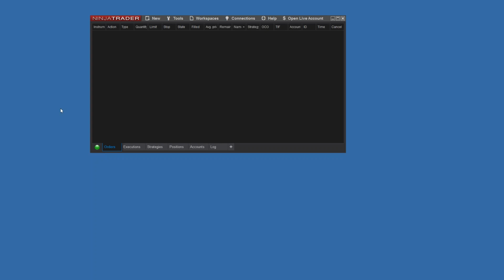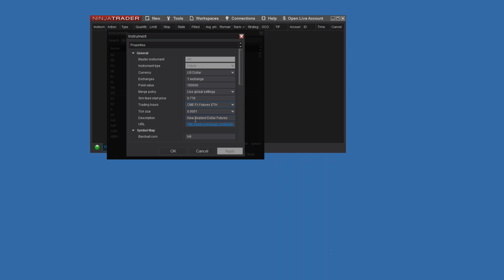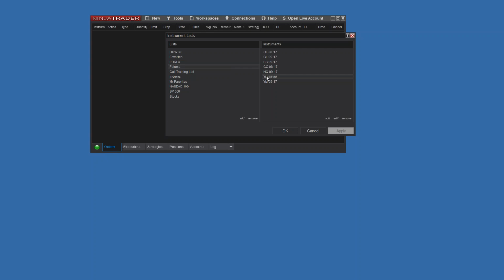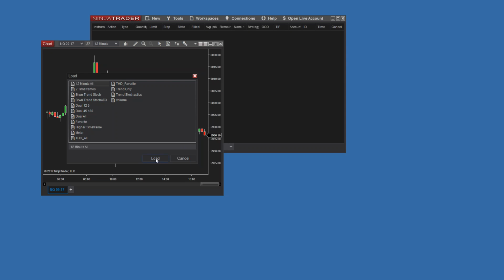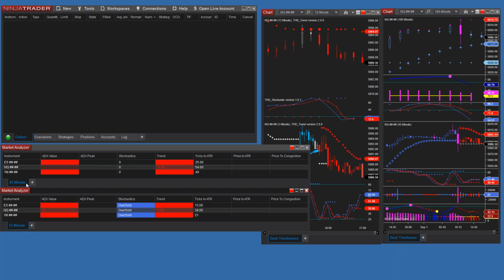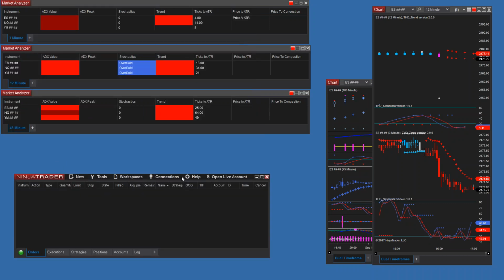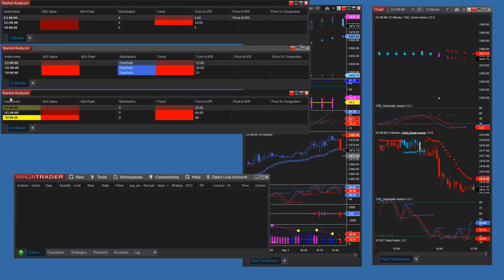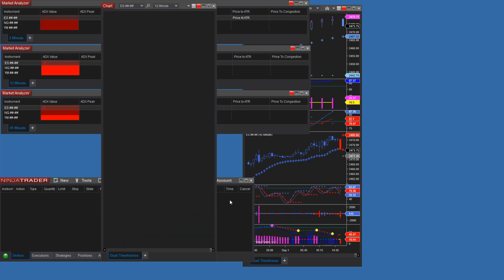How to Use NinjaTrader 8 with TradersHelpDesk Indicators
In this video, Gail Mercer, founder of TradersHelpDesk, shows you how to use the NinjaTrader 8 platform, import the TradersHelpDesk indicators, where to save the templates, change the Market Analyzer templates inputs, setup a chart, save a workspace and customize your Instrument Lists.